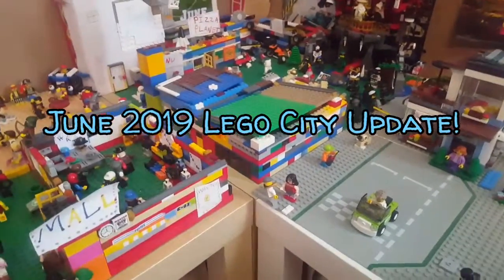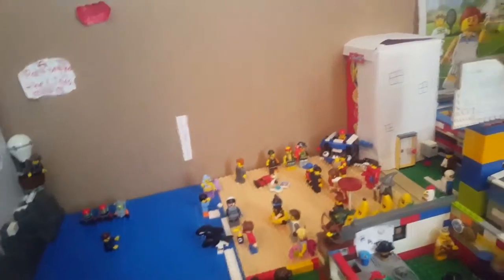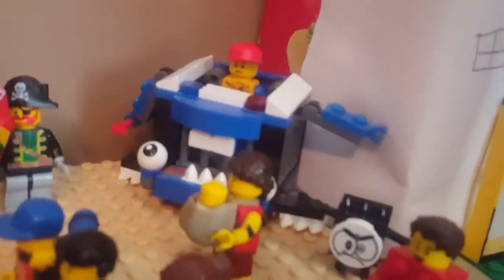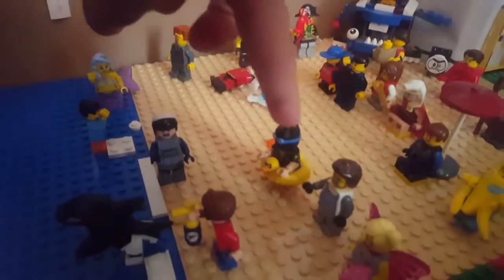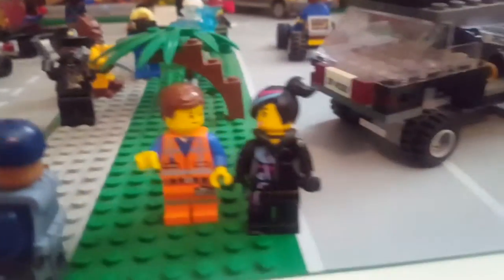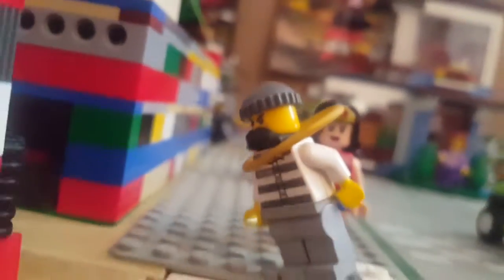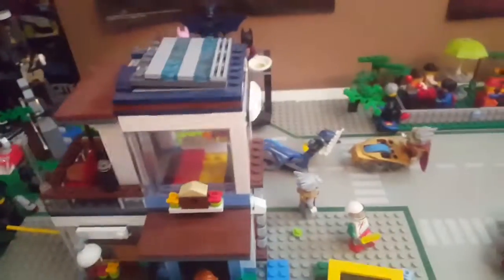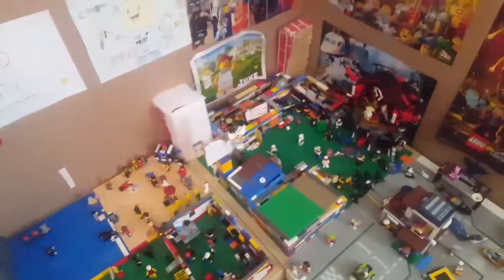June 2019 Lego City Update!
Enjoy! Summer is here and here is a Lego city update! Look forward to lots of fun videos coming this summer!!